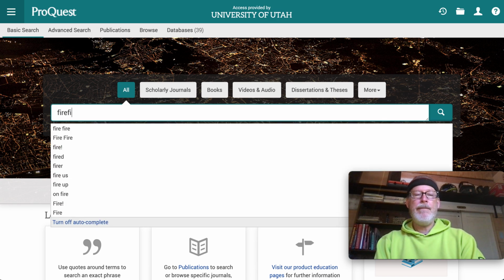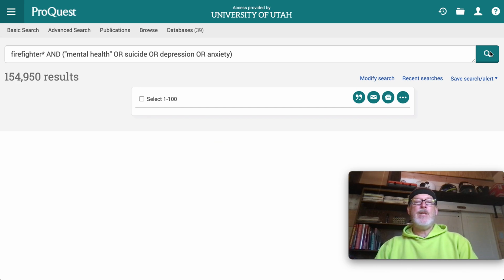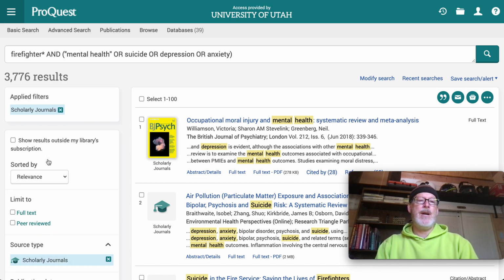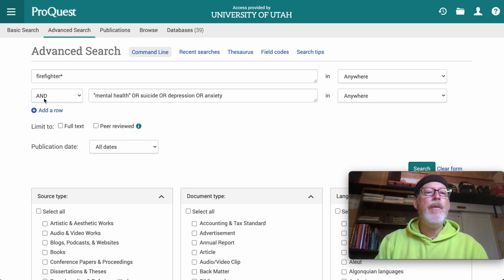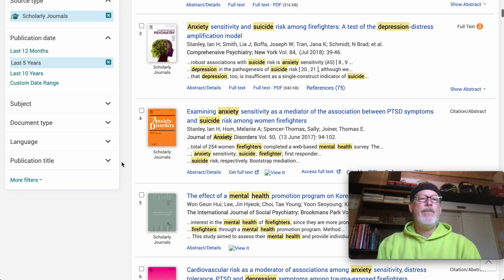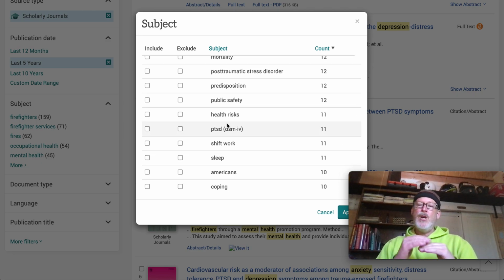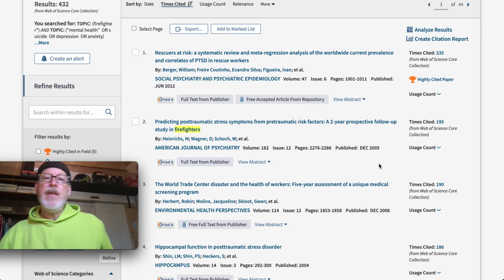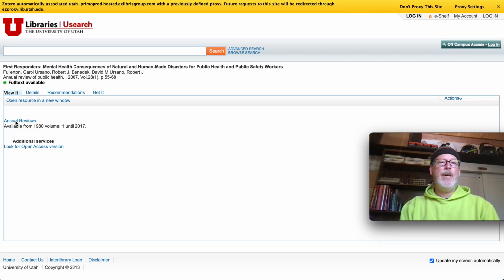("mental health" OR suicide OR depression OR anxiety) + Firefighters